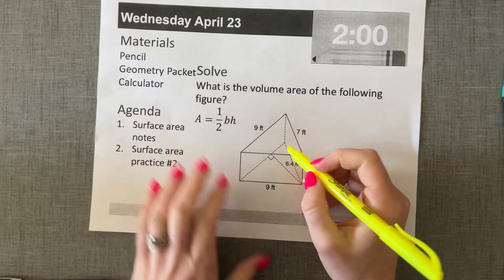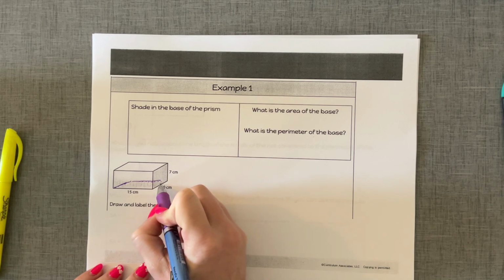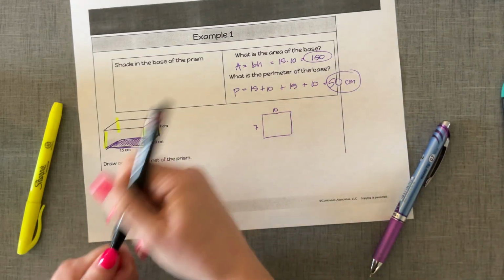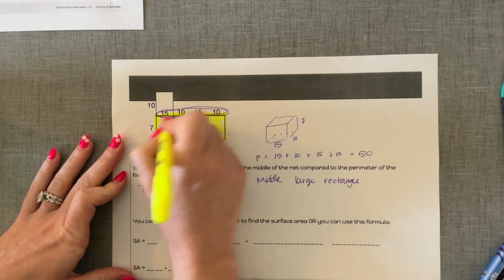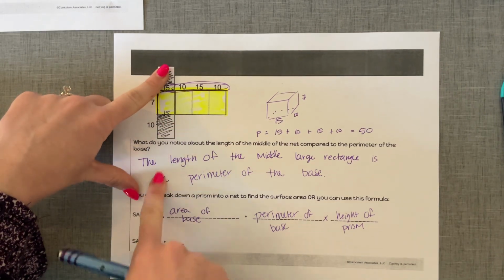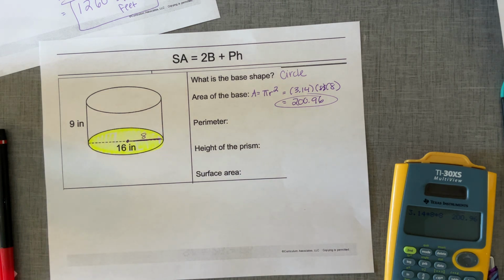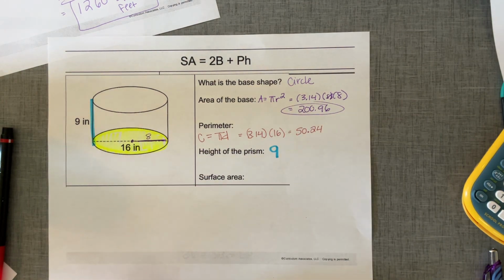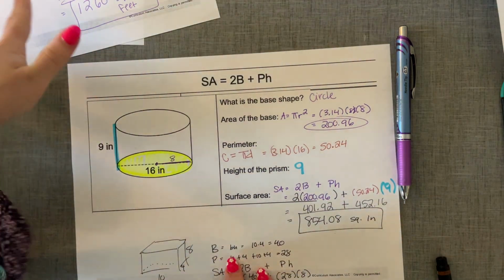surface area formula